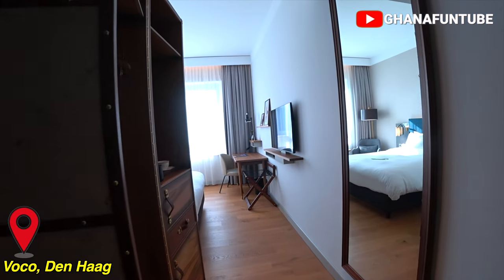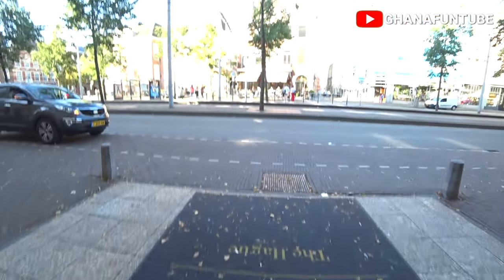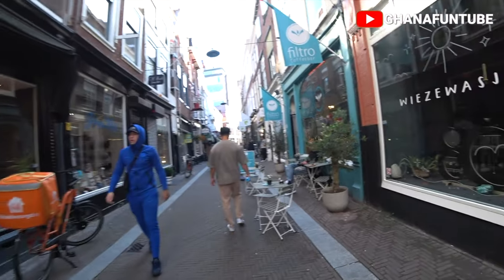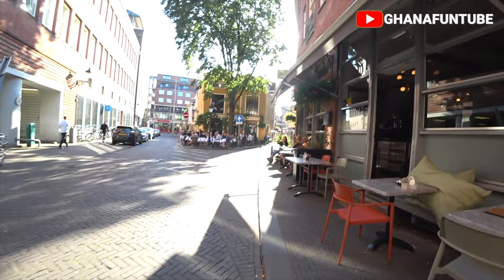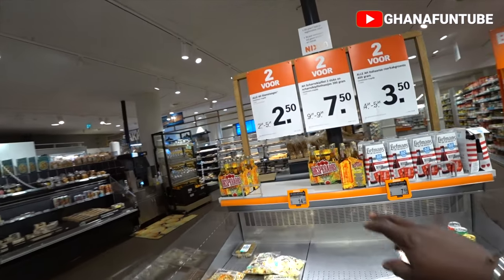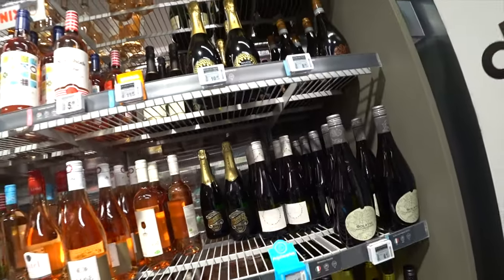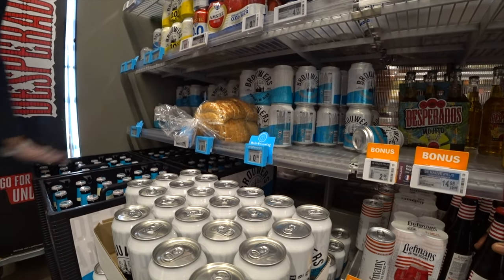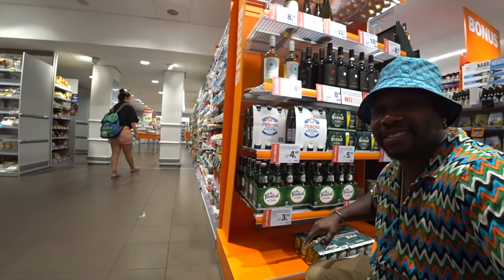First Impressions of The Hague, Netherlands, Not what you expect, BETTER THAN AMSTERDAM!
This is my First Impressions of The Hague, Netherlands this city is more beautilful and have more places to eat food than Amsterdam. We stayed in VOCO Hotels in the Hague (Den Haag).